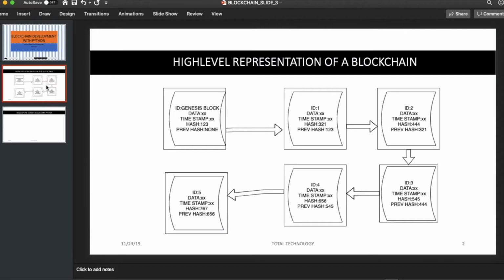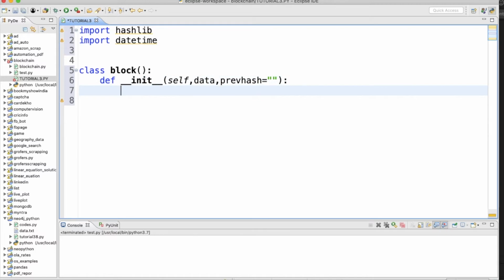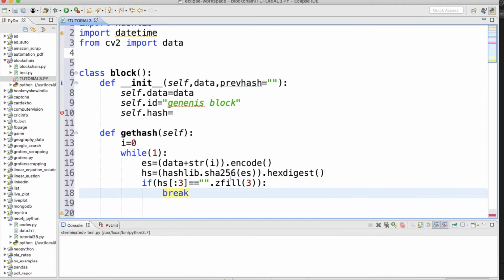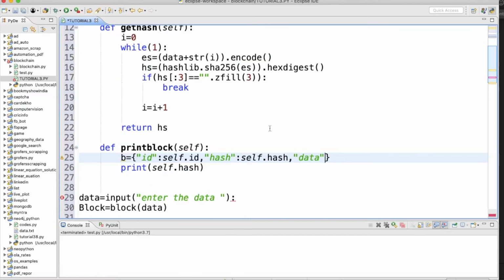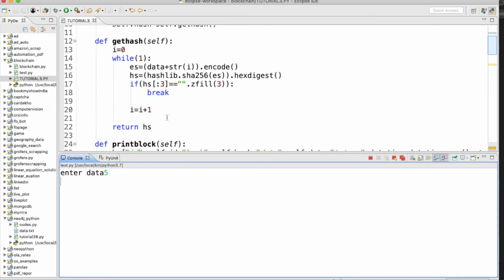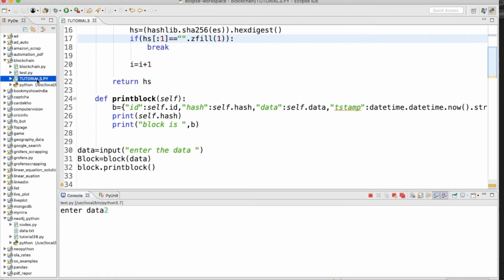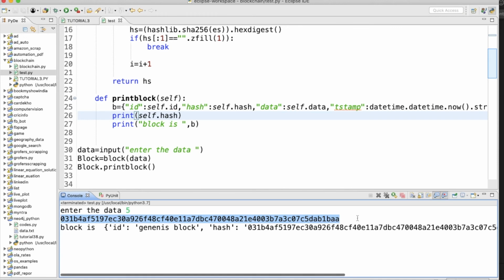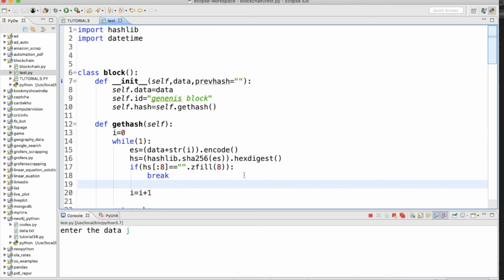PYTHON PROJECT|HOW TO CREATE BLOCKCHAIN USING PYTHON|DEVELOP GENESIS BLOCKUSING PYTHON|PART:3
IN THIS VIDEO WE HAVE DISCUSSED THE BELOW:

Blockchain technology was born with the invention of Bitcoin—a new form of peer-to-peer (P2P) electronic cash—back in 2008. The Bitcoin white paper was released on October 31, 2008 and the first release of Bitcoin came on January 3, 2009. The blockchain space is still a toddler in terms of adoption and the tools available. It has some unique properties that did not exist before in any of the previous systems or software applications. The most important property of blockchain is establishing trust between two or multiple parties without needing any intermediaries, which opens a new era in programming.

Ethereum is one of the implementations of blockchain. Ethereum is an open source, public, and distributed computing platform. On Ethereum, developers can deploy smart contracts written in the Solidity language and build a decentralized application—also called dApp, Ðapp, Dapp, or DApp.

Smart contracts are small programs where developers can define the rules of the trust that they intended to code. One of the mind-boggling properties of smart contracts is immutability—once they are deployed on the blockchain, their code cannot be changed. This immutable property makes it very hard to program smart contracts and predict errors/bugs beforehand.

In this chapter, we will learn more about blockchain technology, and when and where blockchains should be used. We will also introduce Ethereum and smart contracts.

OUR ULTIMATE GOAL IS TO CREATE BLOCKCHAIN USING PYTHON